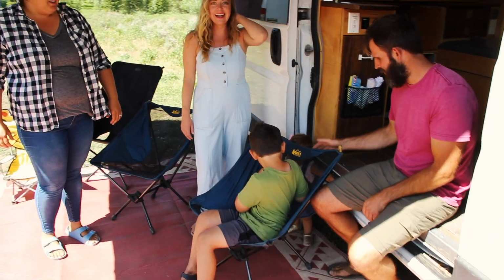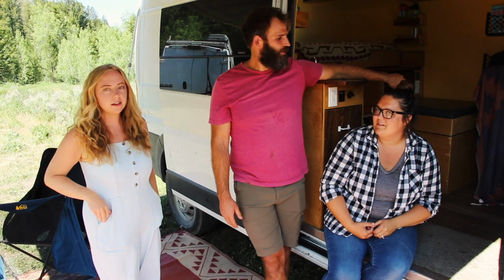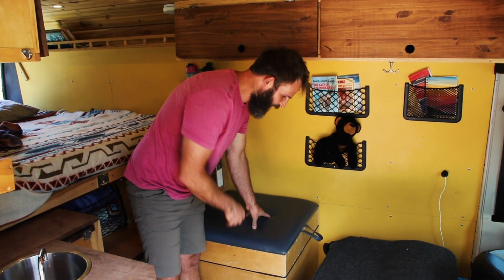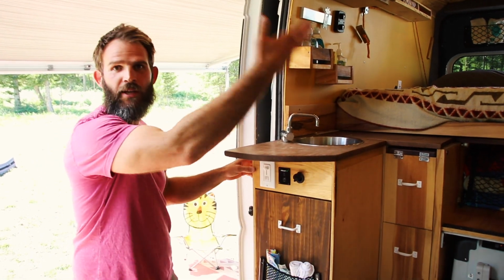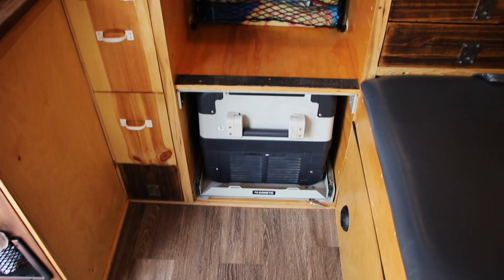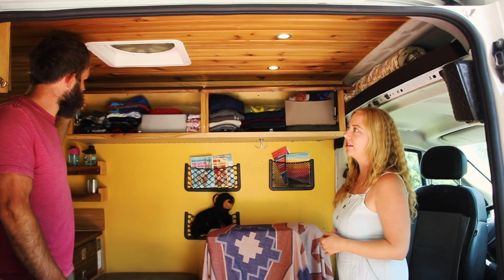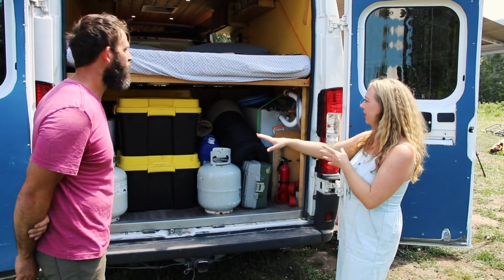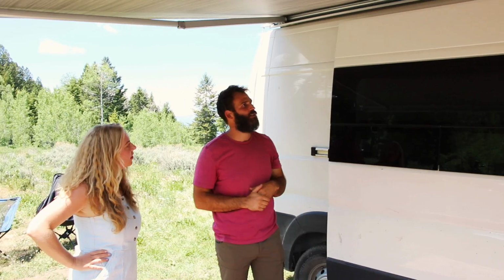VAN TOUR | Family of 4 DIY Van Conversion w/ Belted Seats & Incredible Bed System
THIS VAN IS FOR SALE! This Van Life Family built an adventure van conversion with belted seats, an incredible bed system that sleeps their family of four, and has lots of room to play inside on rainy days.

►Signup for our weekly newsletter so you never miss a release

►INTERESTED IN PURCHASING THIS VAN?
Please note that the family is currently on the road and it will take about 24 hours for them to return emails.
Price: $49,900

►VAN DETAILS
2017 Ram Promaster 2500
103,000 on the vehicle
8,000 miles on the tires
No major repairs
Two batteries are 3 years old 1 of the batteries is 10 months old
20 gal fresh water
6 gal greywater
(3) 125 AH AGM batteries
(2) 100-watt solar panels from Renogy
2000-watt Inverter